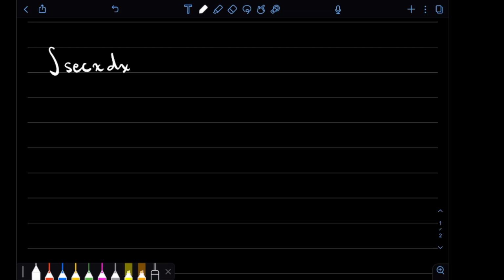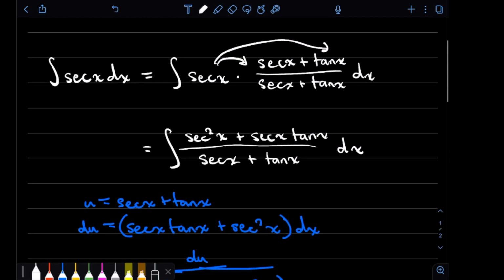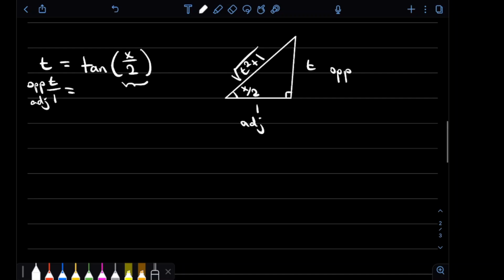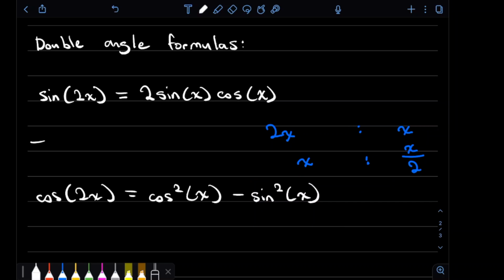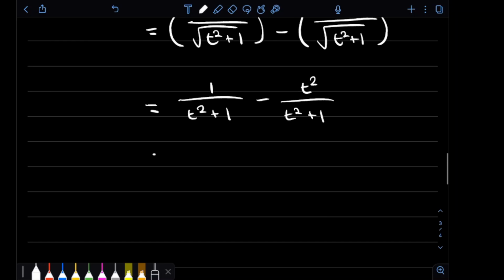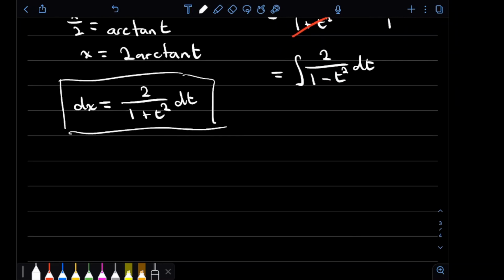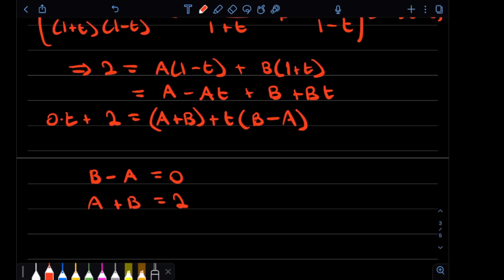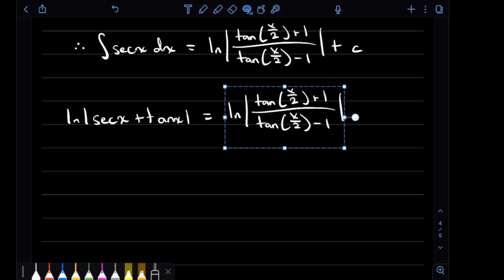An Alternate Way of Solving the Integral of sec(x)—Intro to Weierstrass Substitution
Welcome to my first math video! I neglected to mention in the video that the method of using the substitution t = tan(x/2) is called "Weierstrass Substitution."  You can find more info about it on its dedicated Wikipedia